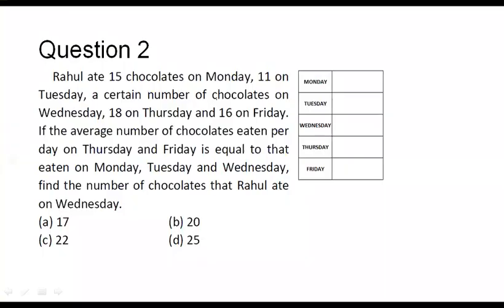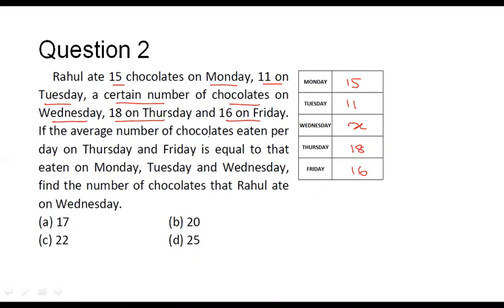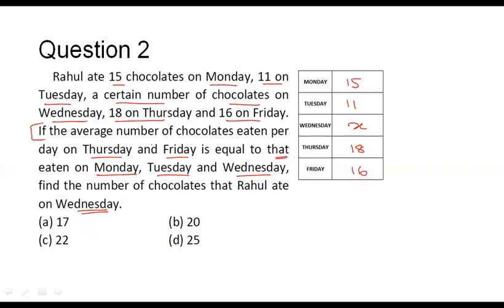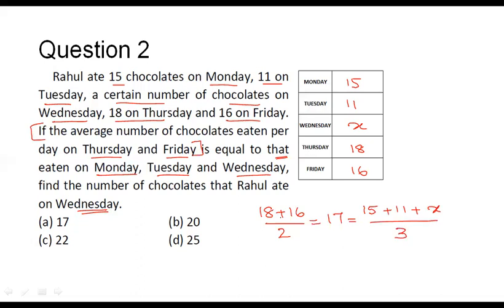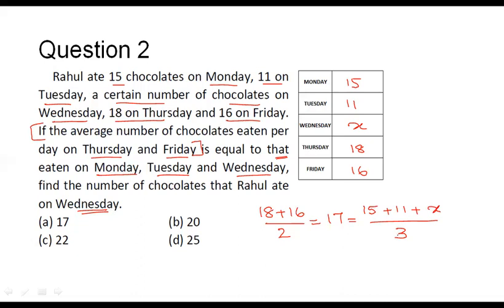AVG 2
2. Rahul ate 15 chocolates on Monday, 11 on Tuesday, a certain number of chocolates on Wednesday, 18 on Thursday and 16 on Friday. If the average number of chocolates eaten per day on Thursday and Friday is equal to that eaten on Monday, Tuesday and Wednesday, find the number of chocolates that Rahul ate on Wednesday.